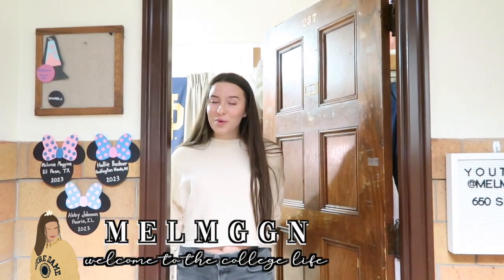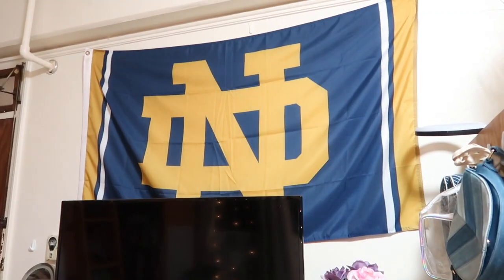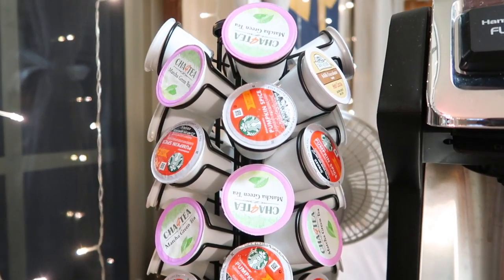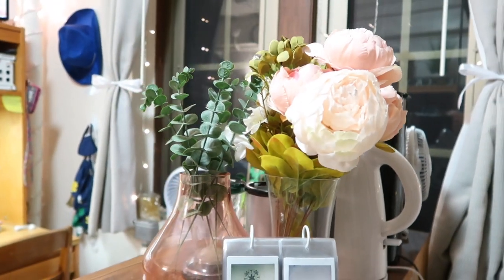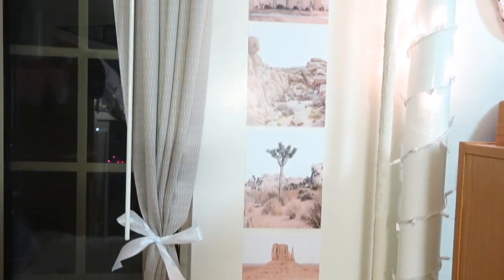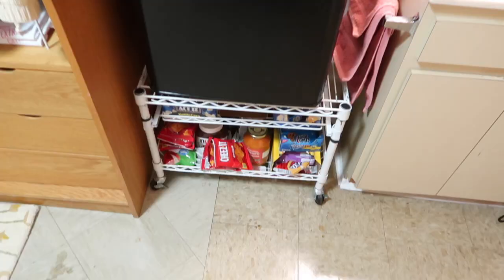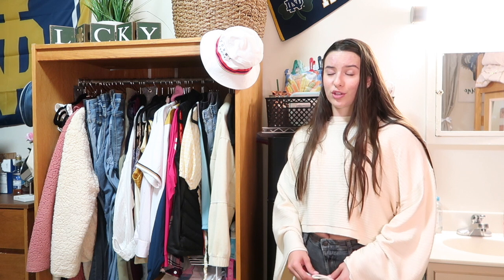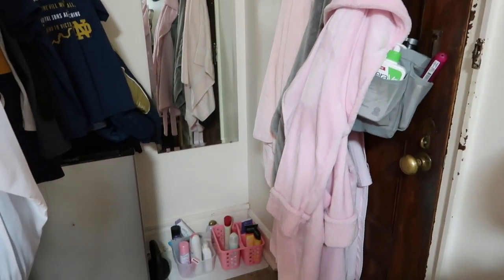notre dame DORM ROOM TOUR || Breen-Phillips Hall Triple (sophomore year)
In this video, I’ll give you a Notre Dame dorm room tour in Breen Phillips Hall at the University of Notre Dame! I live in my college dorm room with two friends (you can choose your roommates after freshman year -- some people stay with their random roommates while others don't!). My dorm room is an example of a notre dame triple in one of the older notre dame dorms. I also explain how we organized our notre dame triple and show what an unlofted bed looks like on risers in my notre dame dorm room. Hello room 237!

NEW VIDEOS: Wednesday & Saturday 2:00 pm MST/4:00 pm EST

Hi guys and welcome to the COLLEGE LIFE! My name is Melanie, and I attend the greatest university of all time: NOTRE DAME! I started this channel as a way to virtually scrapbook my college experience, so that I can share it with family and friends. Over time, it has evolved into so much more! Now I am sharing my college experience and advice with irish enthusiasts, alumni, future domers, and any one who is interested. Besides loving where I go to school, I am really passionate about cheerleading, photography/modeling, philanthropy, and fun, so occasionally I will make videos about those topics too!

✰ follow all of my social medias @melmggn
✰ join project positivity by texting @projpos to 81010